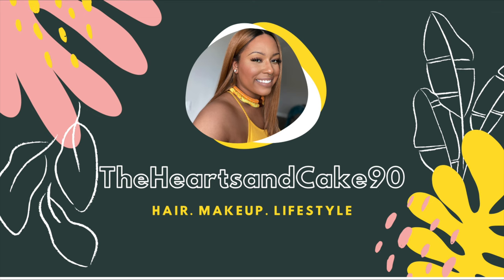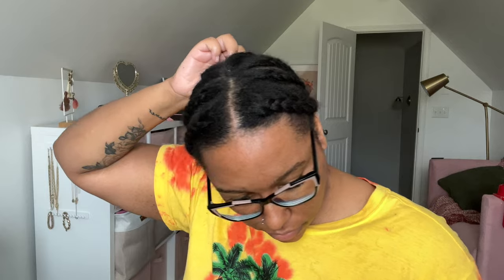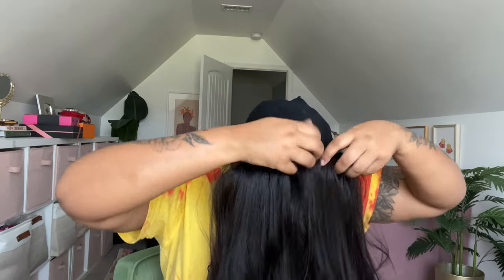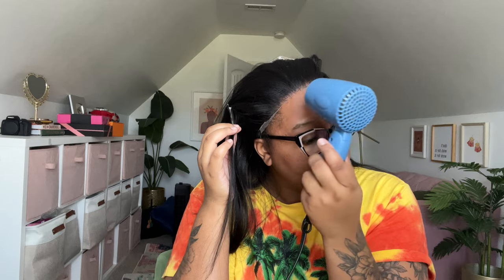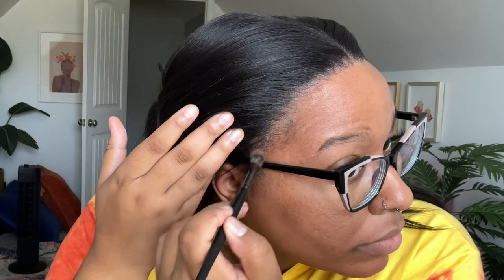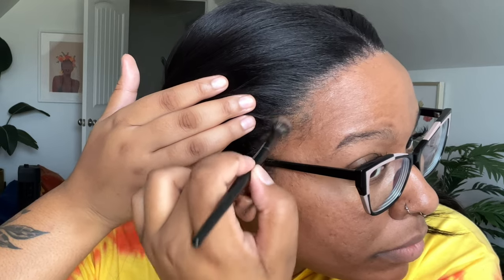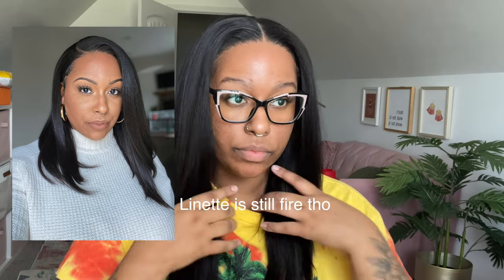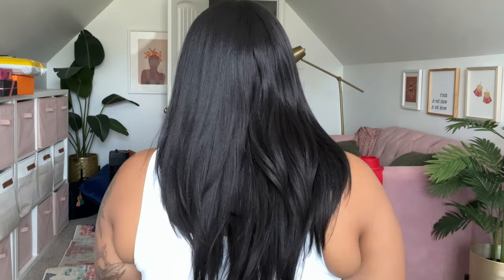10, 10, 10s ACROSS THE BOARD! | Let's Revisit: OUTRE MARISA | COLOR 2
💕🍰 SHOP OUTRE MARISA HERE:

Color 2

💕OTHER WIGS MENTIONED

OUTRE KATYA

OUTRE LINETTE

MINI BLOW DRYER

UNIVERSAL DIFFUSER ATTACHMENT

BABYLISS FLAT IRON

NAIROBI FOAM

LOREAL MAGIC ROOT TOUCH UP

PERFECTLINE SWISS GRID CONCEALER IN TAN

BABY BLOSS PRO CURL WAND